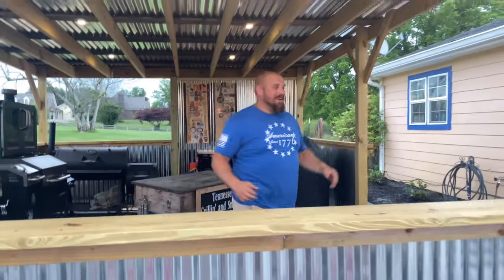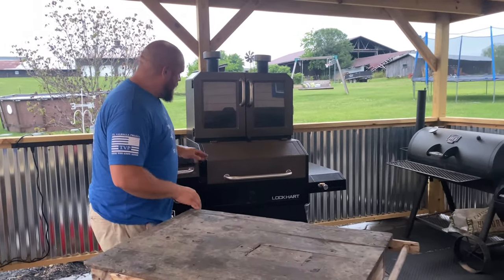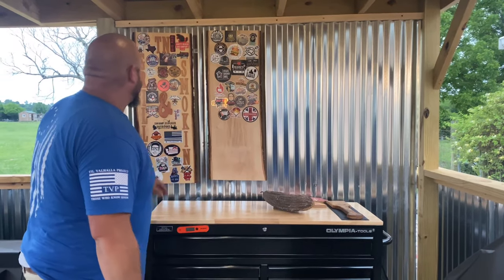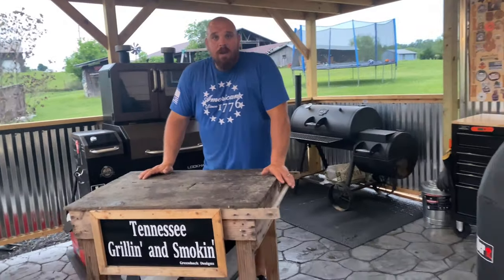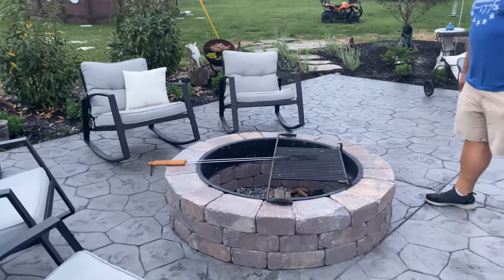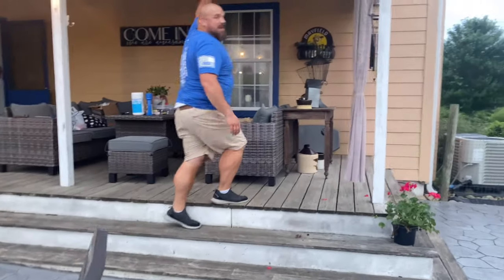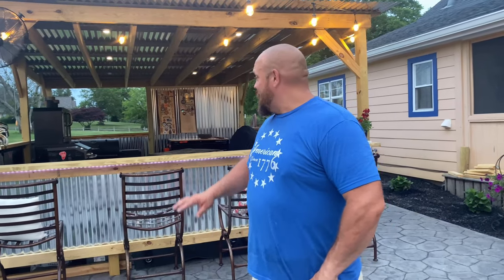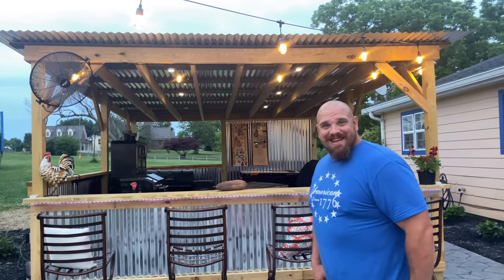My New Smoke Shack Outdoor Cooking Area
So excited that I finally got the smoke shack done!! Can’t wait to get setup and cooking in here!!
Let me know what I should add to my shack next!

Huge thanks to my dad for all the help with it.
And also to Stephen with Southern Shade Landscaping for doing a great job on my patio!!
Check him out on Facebook!

Also don’t forget to checkout my good friends at Greenback Homestead! You will love those page!!